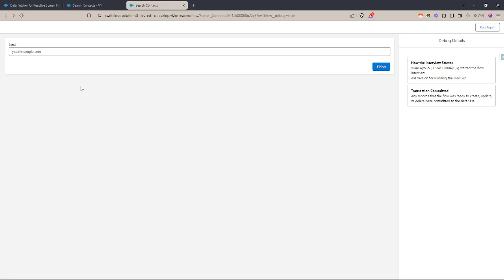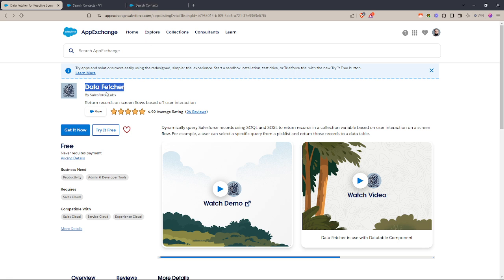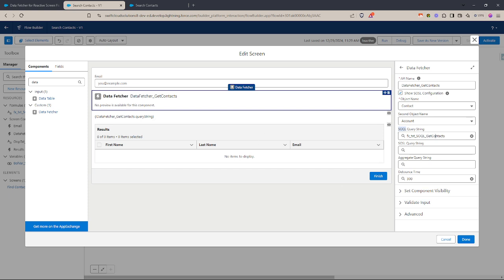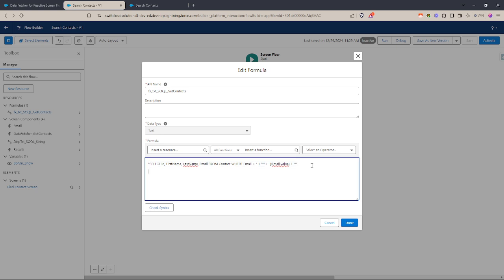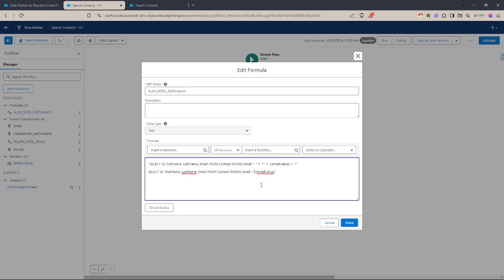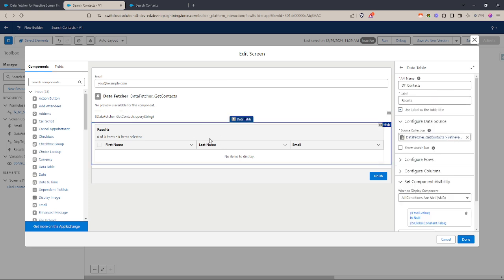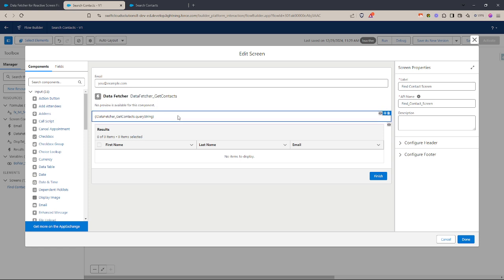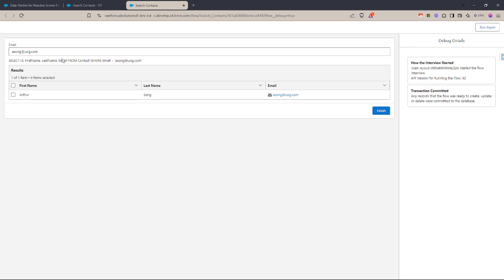Get records without leaving screen - Flow Data Fetcher